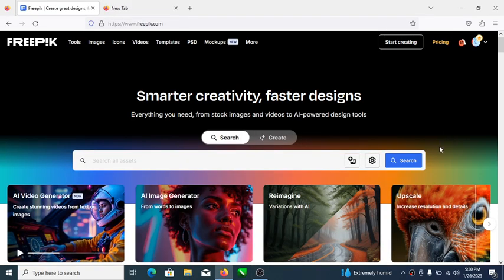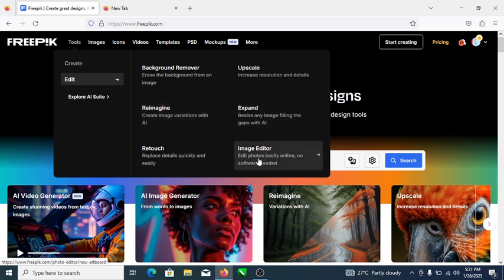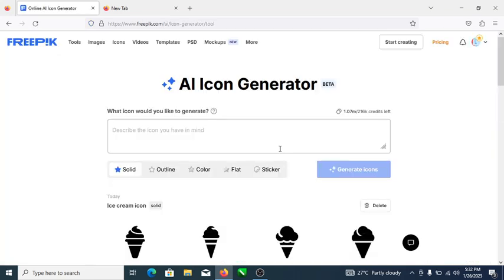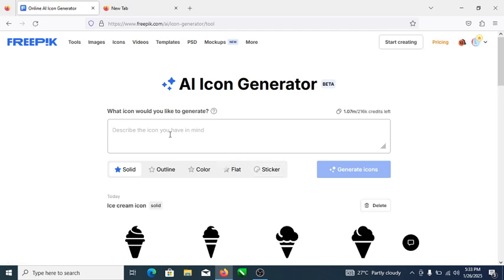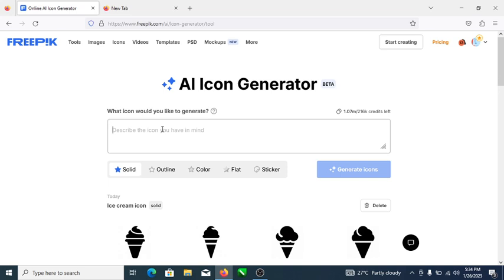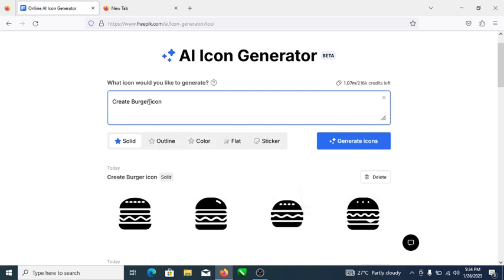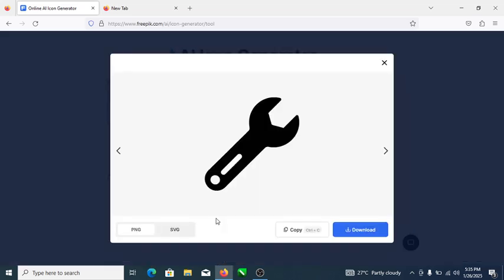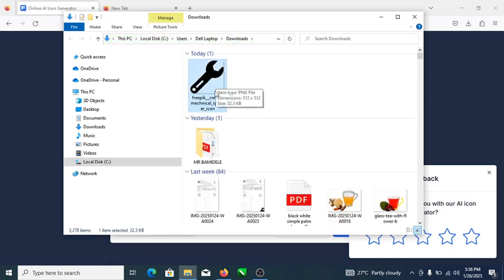AI Icon Generator - Usage in freepik.com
By following our tutorial, you will gain valuable skills and insights to develop impactful ad concepts using CorelDraw and other Applications.